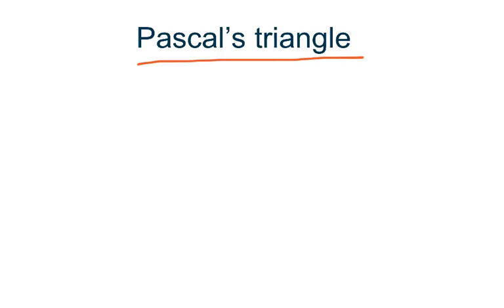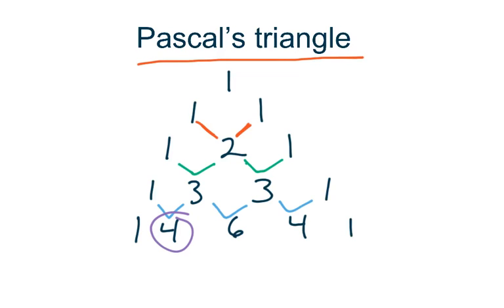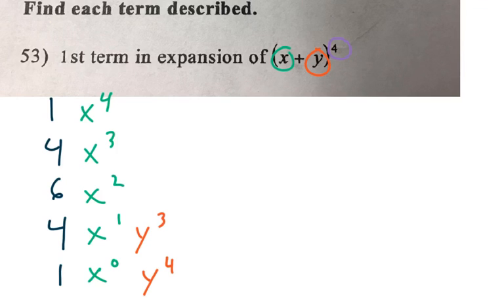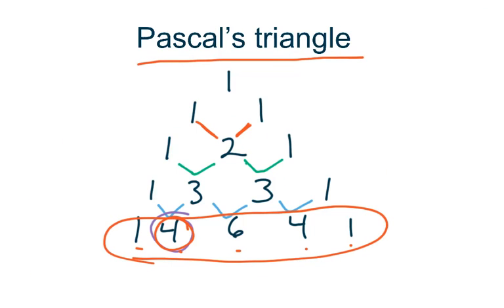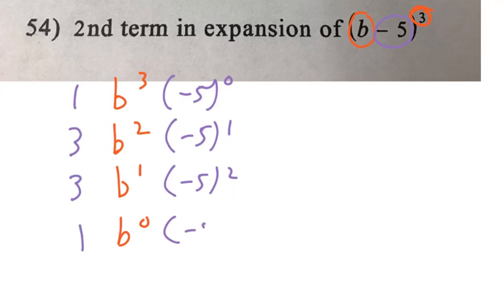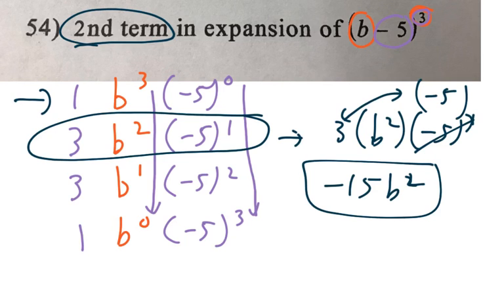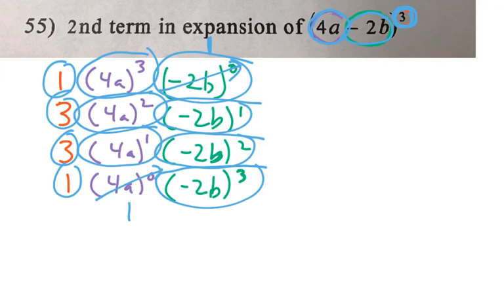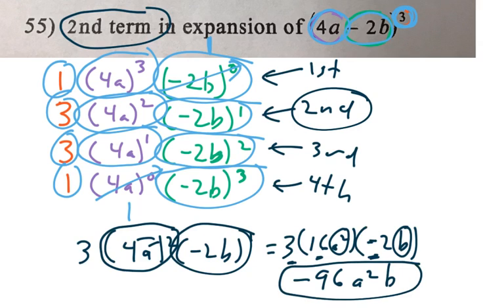March 11, 2019